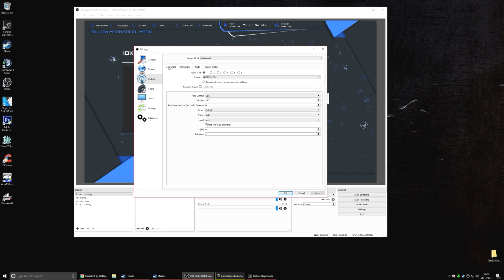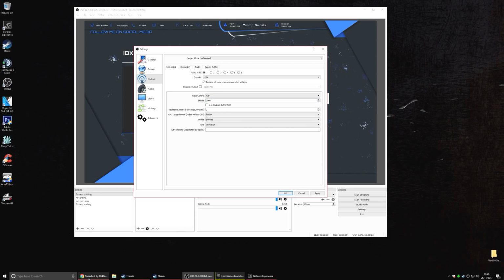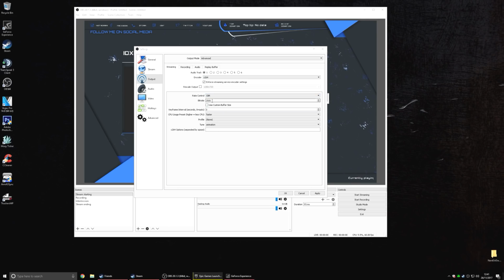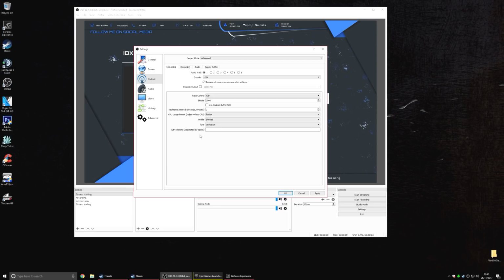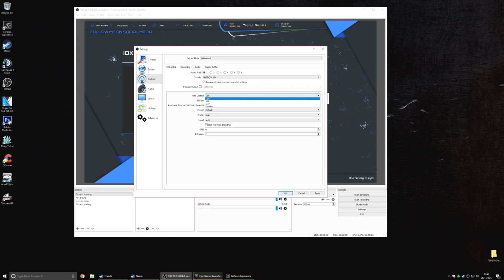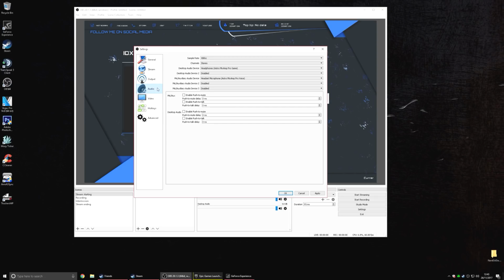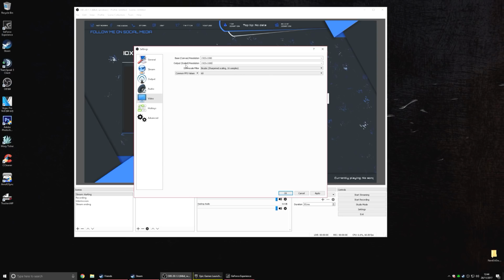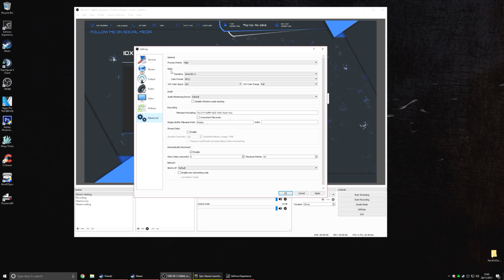Best OBS Studio Live Streaming Settings 2018 [PERFECT QUALITY]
This video will show you the BEST settings for live streaming with OBS Studio. Let us know if this Open Broadcaster Software settings tutorial helped you out and if you want more tutorial videos!

›› PC Specs:

›› GPU: Msi Gaming X Geforce GTX 1070
›› CPU:   Intel Core i5 6600K - Skylake - 4.6GHZ
›› MB:    Gigabyte Z170 Gaming K3
›› RAM:   Corsair DOMINATOR Platinum - 16GB 4x4Gb 3000Mhz
›› SSD:   Samsung 850 EVO 500 GB
›› HDD:   Seagate 1TB
›› POWER: Corsair AX760 Fully Modular
›› CASE:  Corsair Obsidian Series 750D